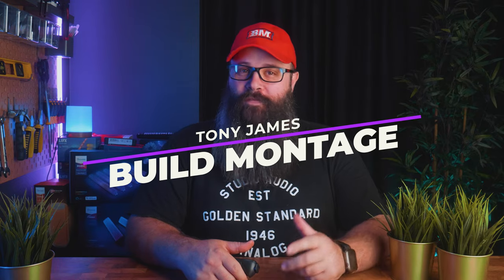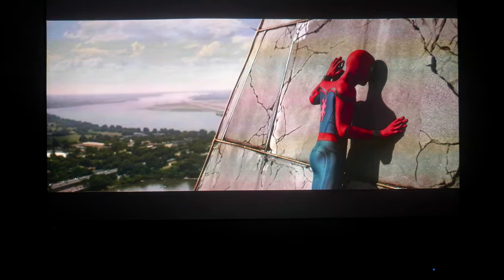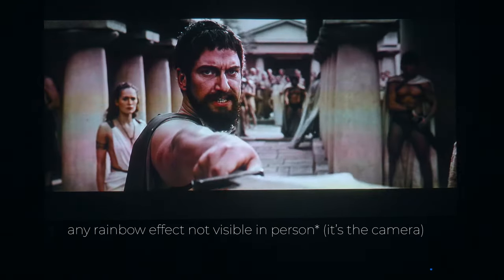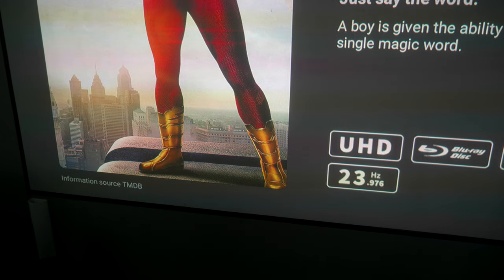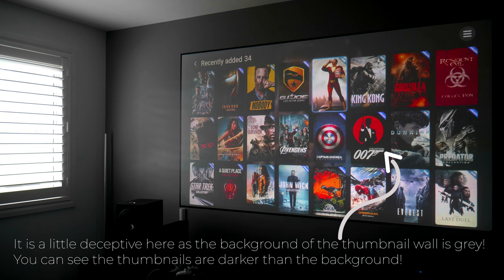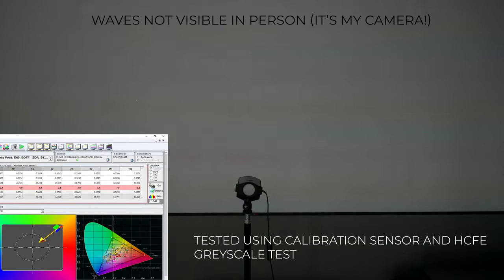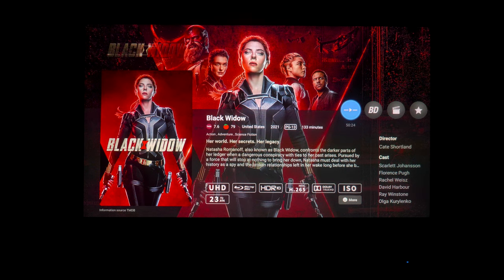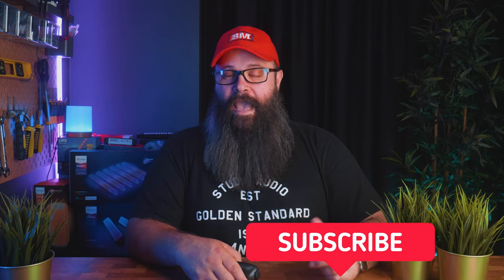PAPER THIN AND ULTRA BRIGHT... 100" 4K Screen For Your Laser Projector UST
Incredibly THIN and BRIGHT, this 100" Ultra Short Throw Screen can reflect up to 3x the brightness of that from a standard ultra short throw projector screen. Paired with a 4K Laser ultra short throw projector, this screen is paper thin and mounts with magnets to avoid damaging your wall.

Streaming Boxes:
🔷 Apple TV 4K
🔷 NVidia Shield Pro

MY OWN PERSONAL LINKS FOR BUILD MONTAGE

00:00 Intro
00:38 Initial Thoughts
02:18 Installation
04:44 Demos
05:27 My Verdict